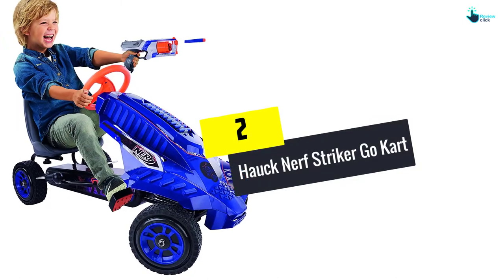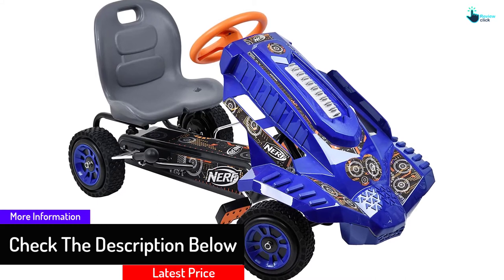Top 5 Best Go Kart Kits in 2024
▶️ 5.  Aosom Kids Pedal Go Kart Racer

▶️ 4.  BERG Toys Buzzy Nitro Kids Pedal Go Kart

▶️ 3.   Berg Kids Pedal Go Kart

▶️ 2.   Hauck Nerf Striker Go Kart

▶️ 1.   Costzon Go Kart

Are you Searching for Best  Go Kart Kits? So now you are in the right place for getting the valuable info on  Go Kart Kits.

In this video we short listed the top 5 Best  Go Kart Kits on the market in 2021. We made this list based on our

We have tested each  Go Kart Kits and tried to include an in-depth information of  Go Kart Kits in our Video which will be enough to fulfill all of your needs. We recommended The Top 5  Best Go Kart Kits In this video. All of them are maintain the quality. If you want to buy Best Go Kart Kits, we think this list will be very helpful to you.

We hope you like the  Best  Go Kart Kits we select for this year.

If you have any questions related to the  Best  Go Kart Kits which are listed here, please leave a comment down below and we will get back to you as soon as possible.

best go kart kits,best go kart kits for adults,best go kart kits 2021,best go kart kits in 2021,best go kart kits for2021,Best Go Kart Kits in 2021,5 Best Go Kart Kits in 2021,Top 5 Best Go Kart Kits in 2021